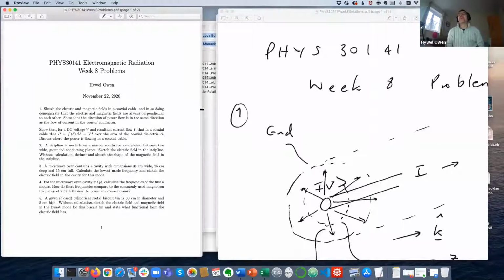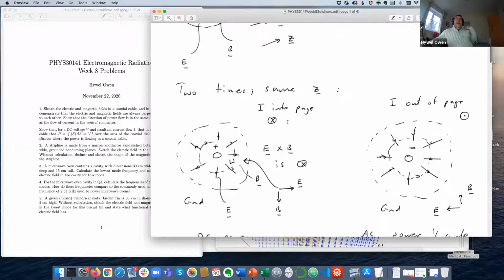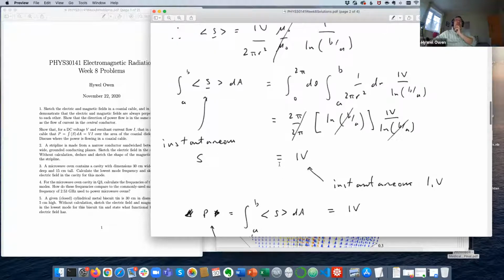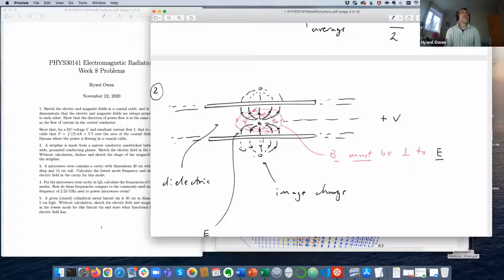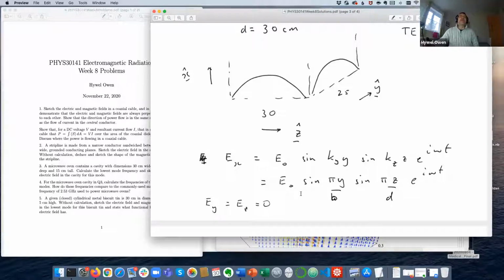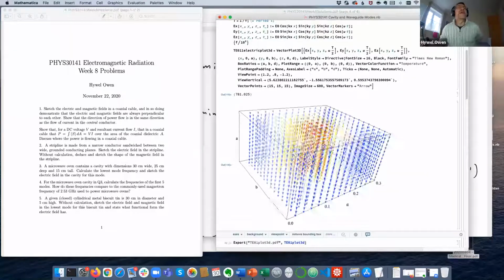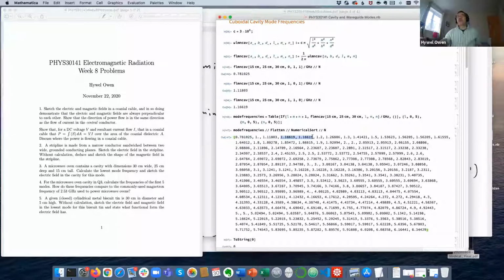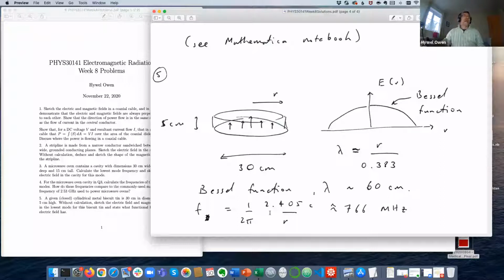PHYS30141 (2020) - Week 8 Teach-In